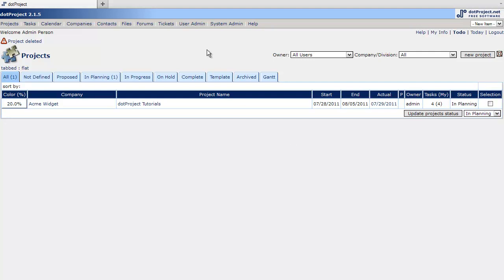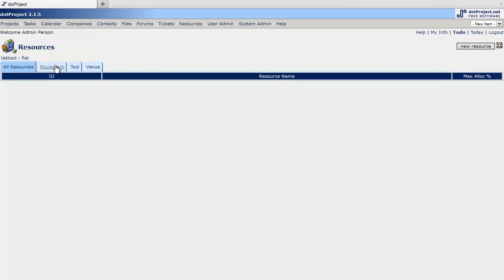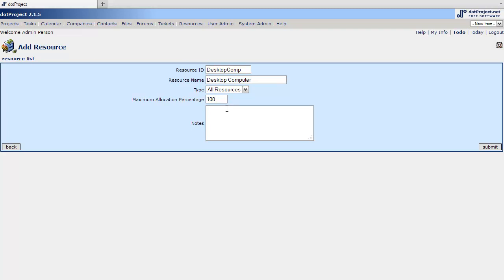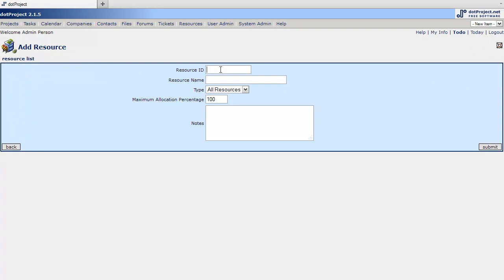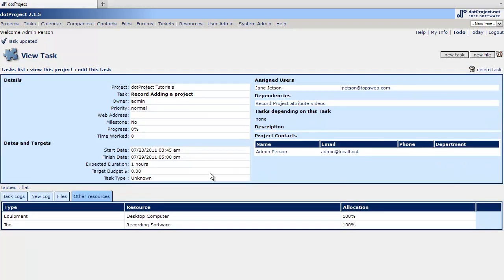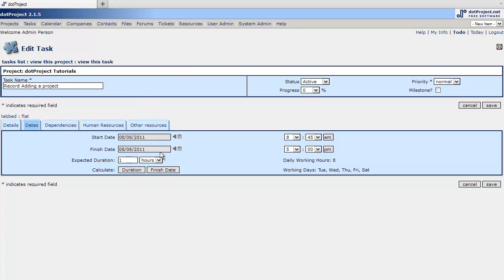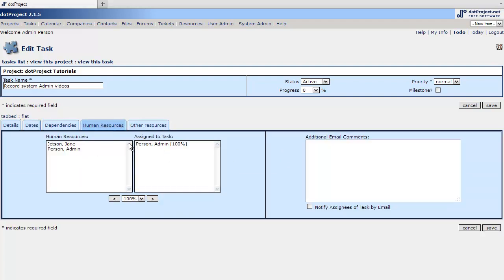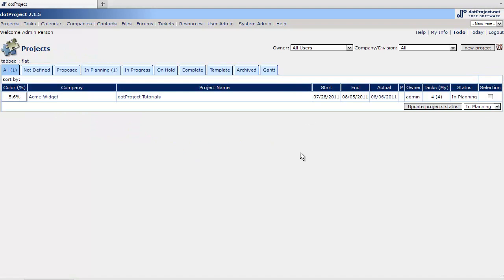dotProject Tutorial - Resource Module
Tutorial on the installation, setup, and use of the Resource module in dotproject web-based project management system.